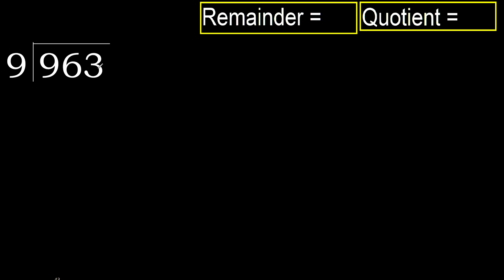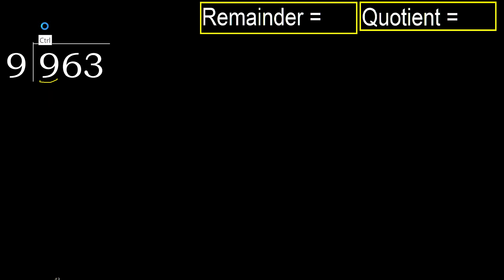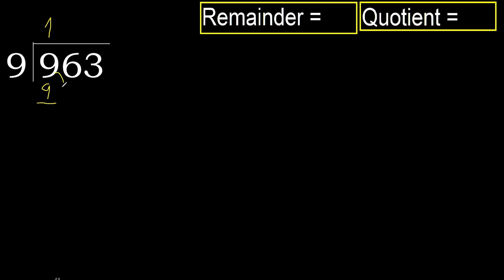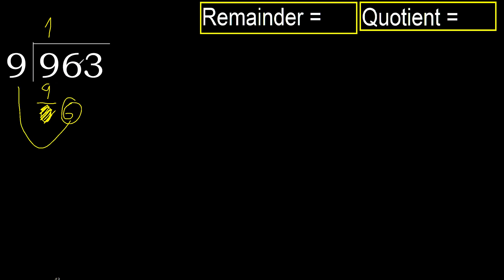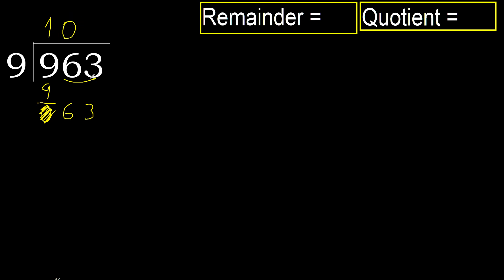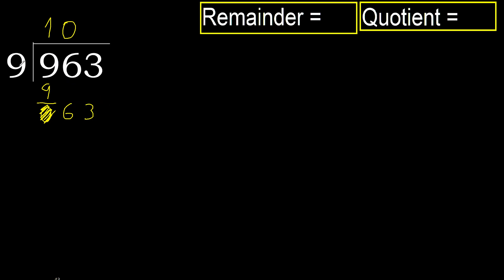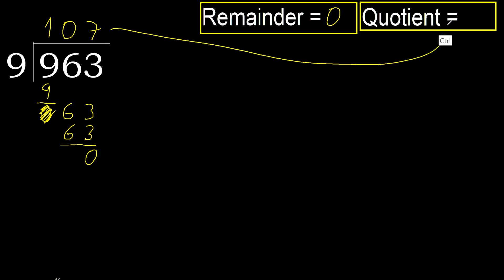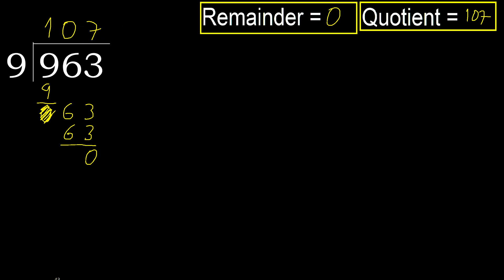Divide 963 by 9 , remainder . Division with 1 Digit Divisors . How to do